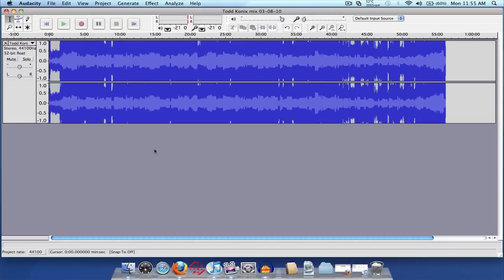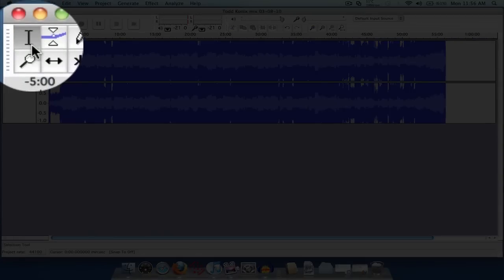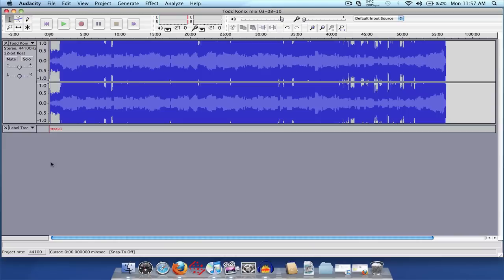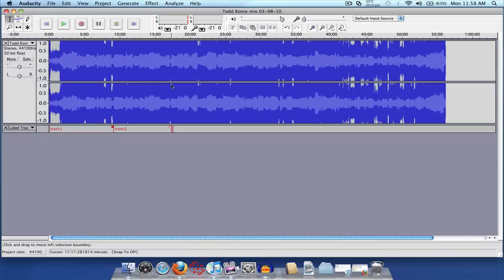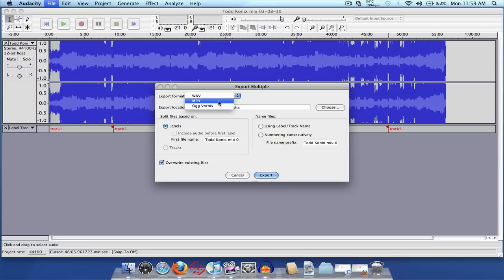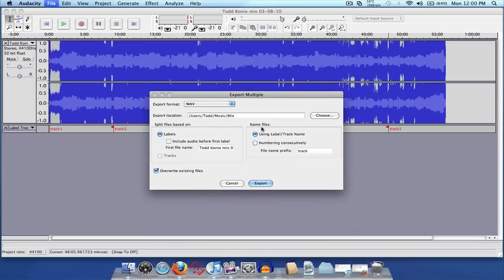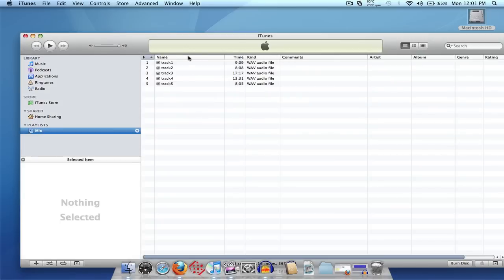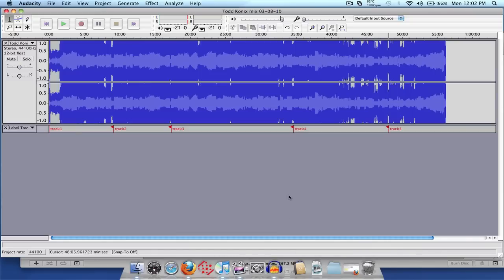How to split your DJ mixset into separate tracks using Audacity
Here's how to split your mix into separate tracks using Audcity, so it's just not one big long 80 minute track when you burn to a CD.